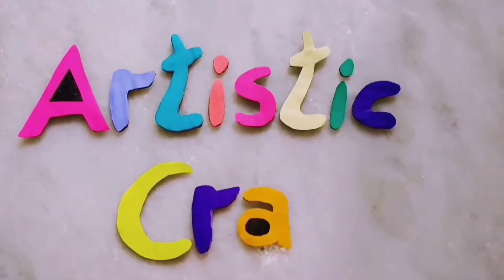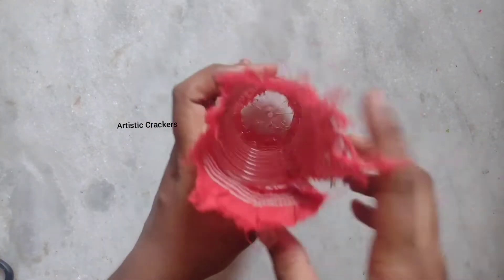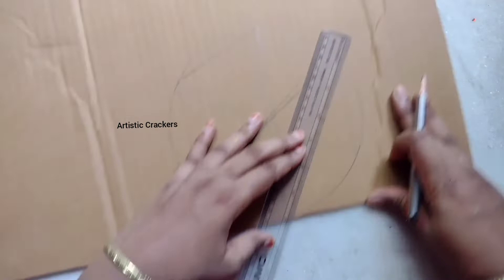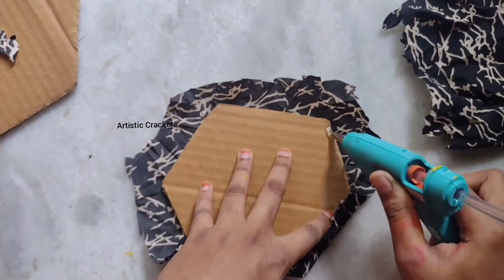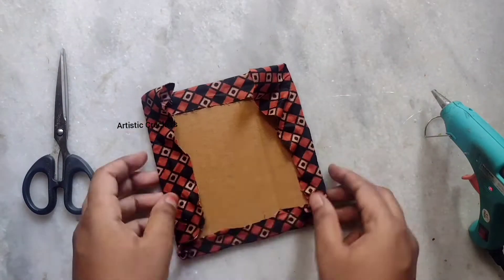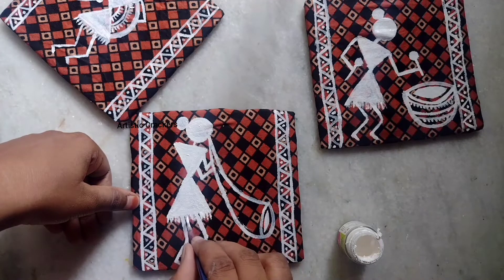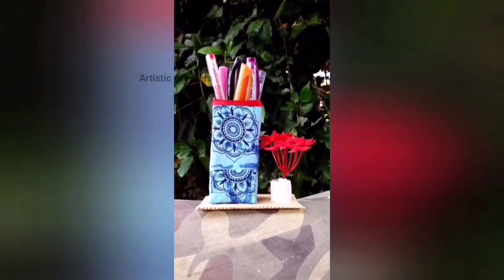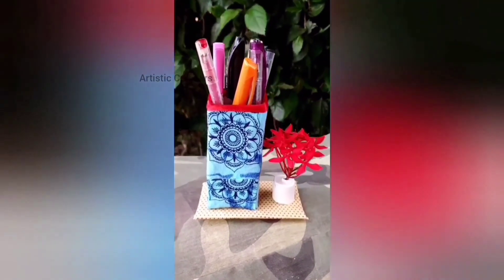Flower Pot | Wall Hangers | Old Fabric Reuse Ideas | Diy | Warli Art | Cardboard Crafts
some more playlists are here for you